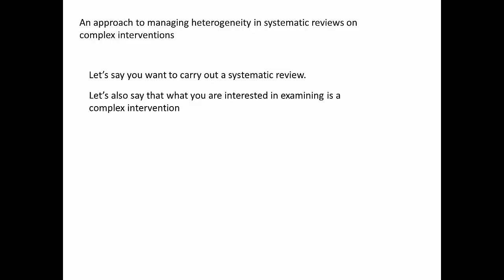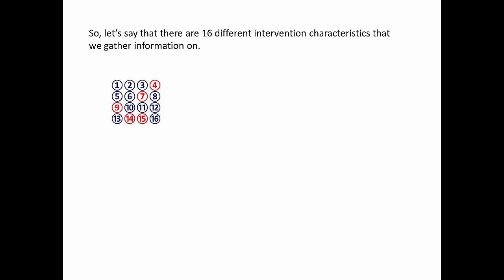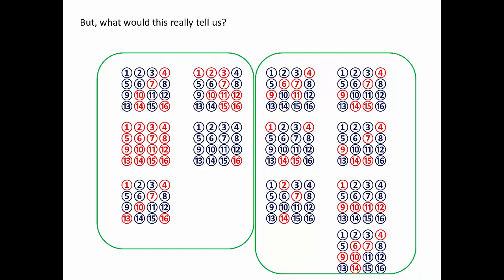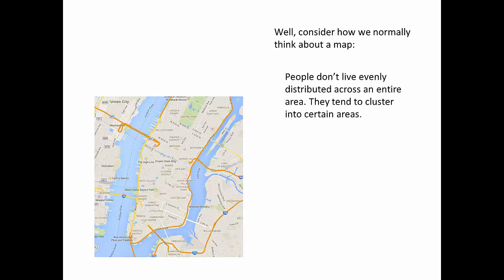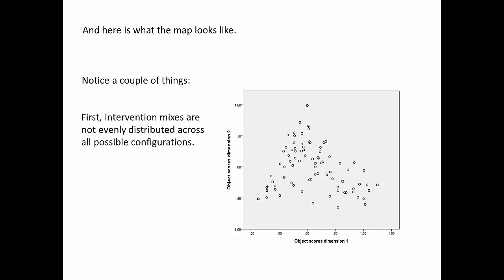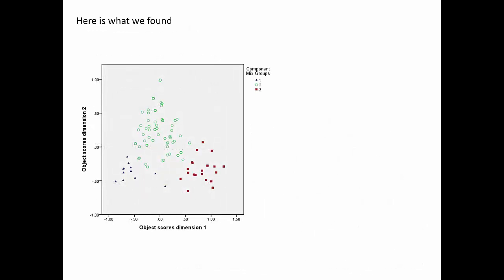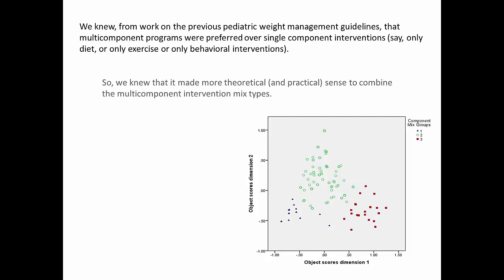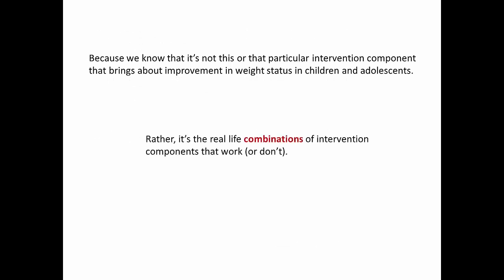managing heterogeneity by creating groups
An approach to managing heterogeniety in a systematic review by creating multicomponent groupings